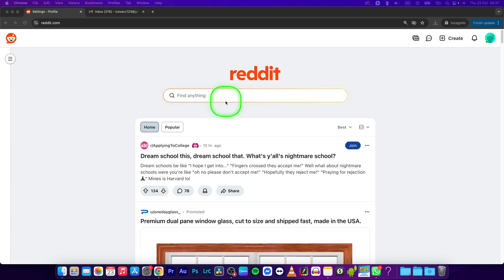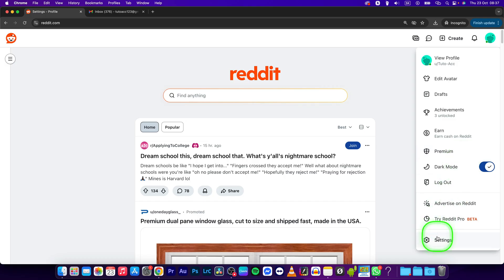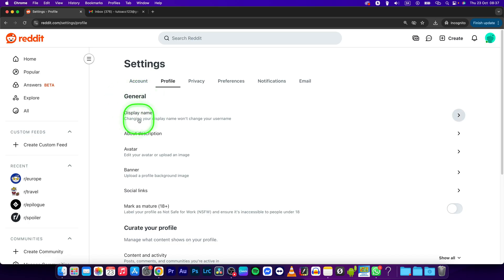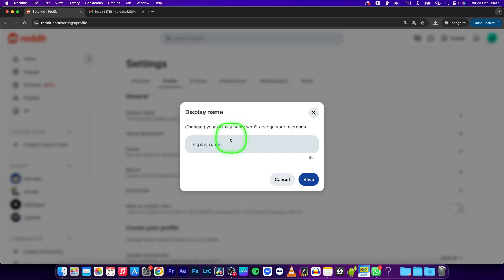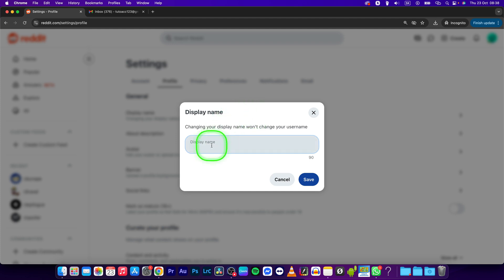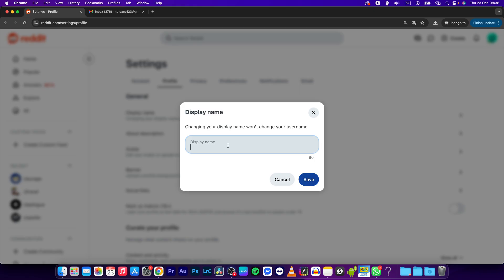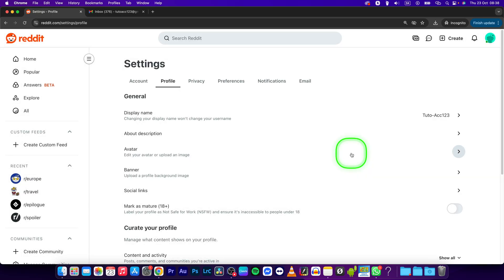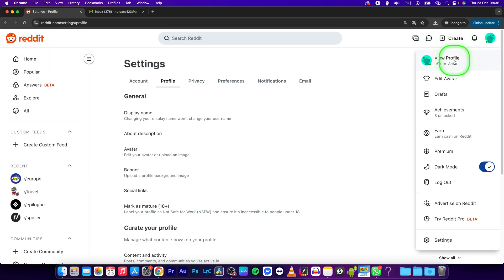How To Change Username on Reddit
How to Change Username on Reddit App
Update Reddit Username Step by Step
Can You Change Username on Reddit?
Reddit: How to Edit Your Username Properly
How to Modify Username on Reddit Account
Change Username After Signup in Reddit
How to Rename Reddit Profile Easily
Reddit Username Change Tutorial Explained
How to Create New Username on Reddit
Reset Reddit Username on Mobile or PC